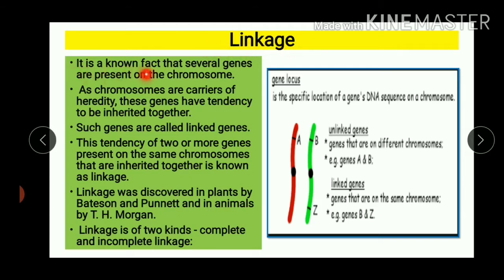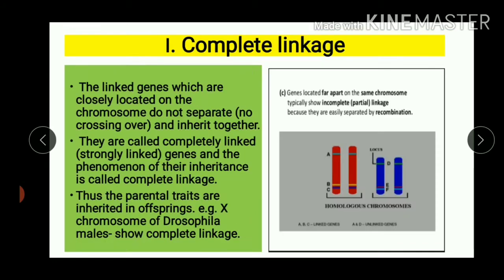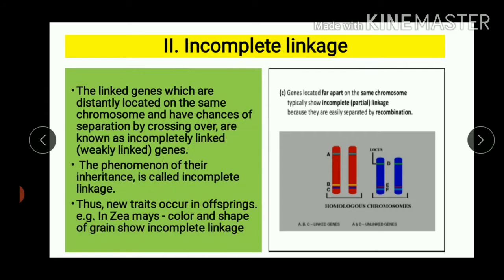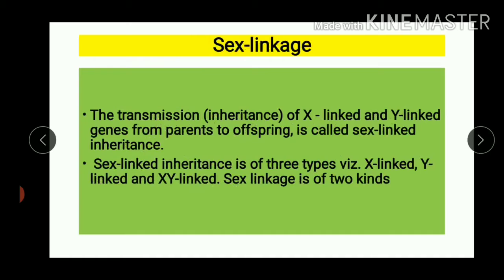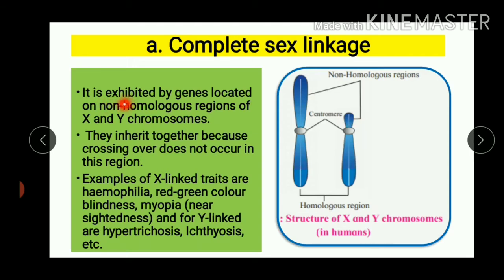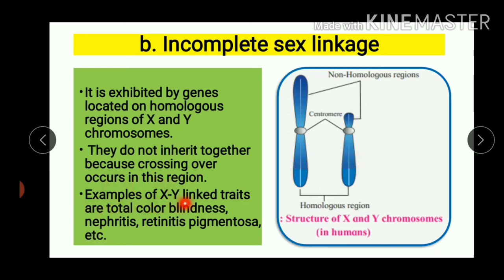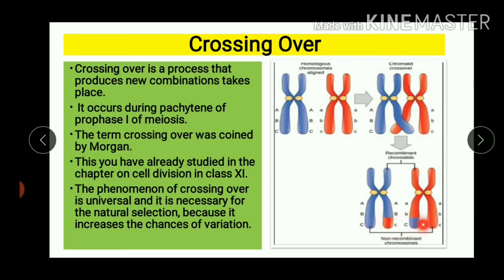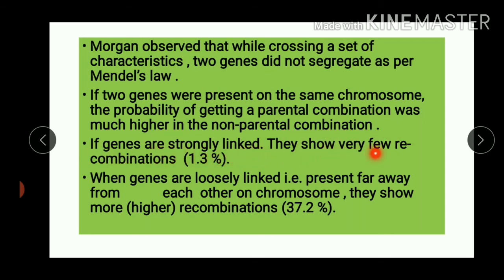Linkage and crossing over